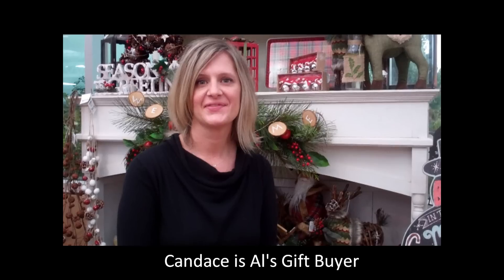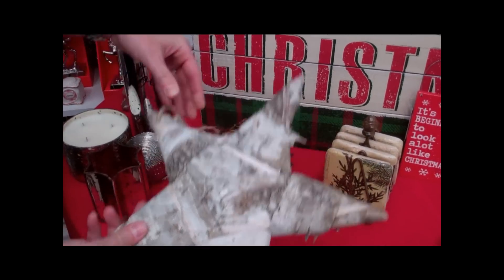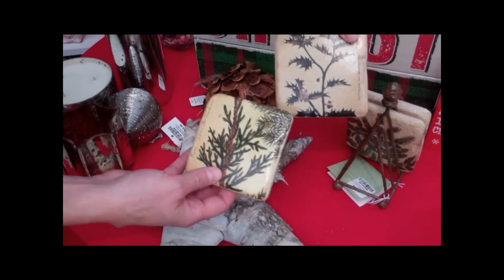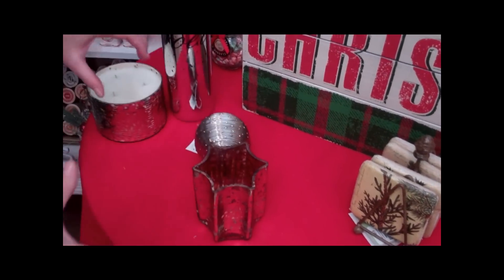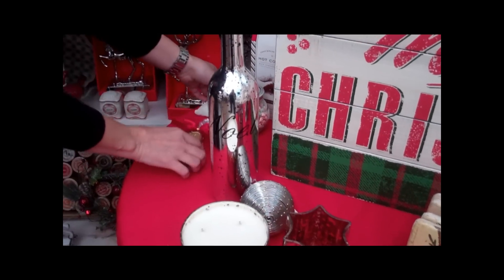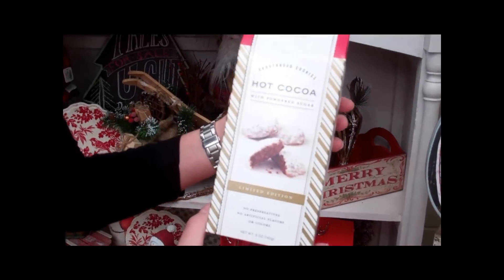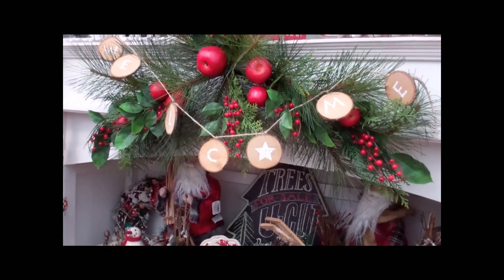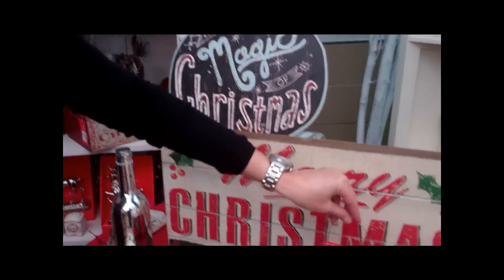Candace's Holiday Picks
Candace shows us her top picks for the holiday season.  Take a look at what's fun to give and get this Christmas.